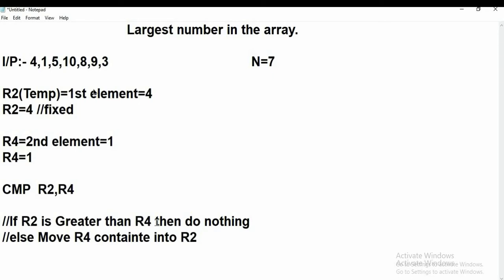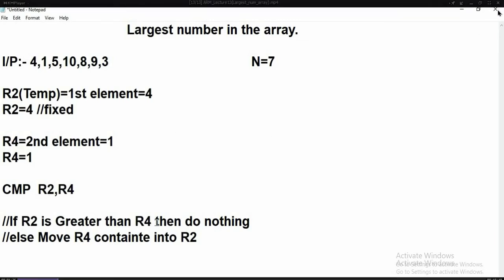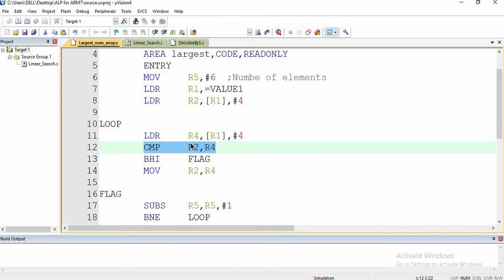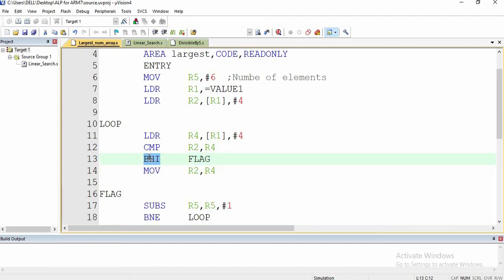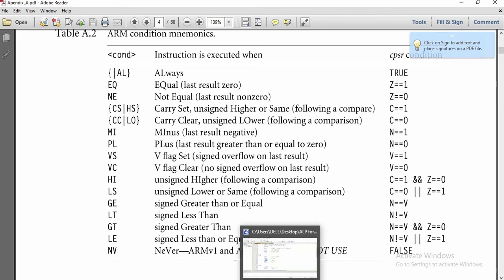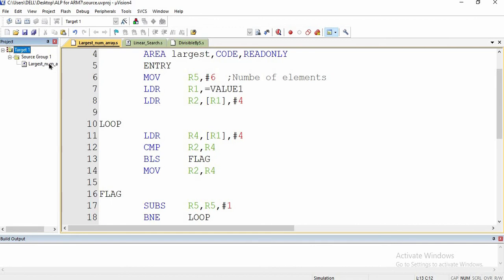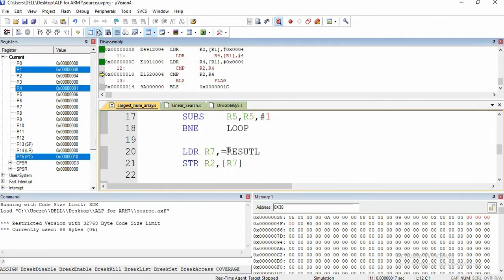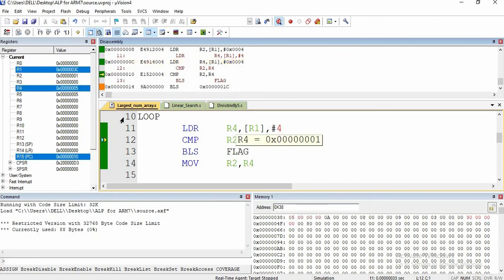Smallest number in an array